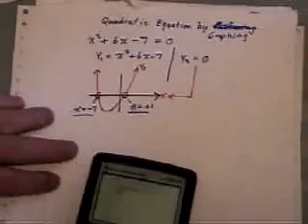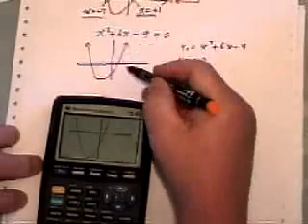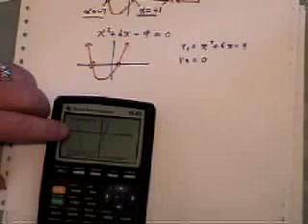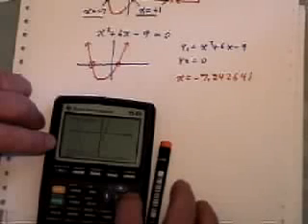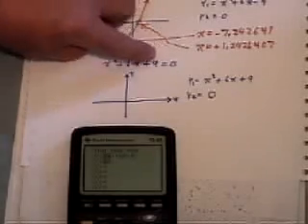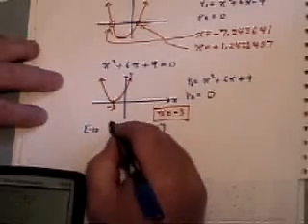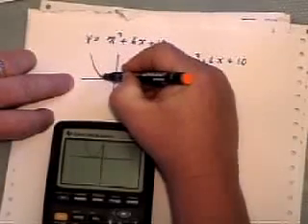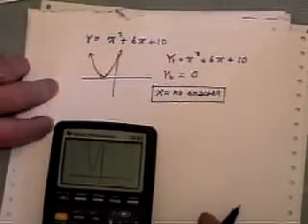Solving a Quadratic Equation by Graphing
How to solve a quadratic equation by graphing the equation. This is 39 out of 51 in the solving equation series. The next three series are "Word Problems", "Factoring" and "Graphing".